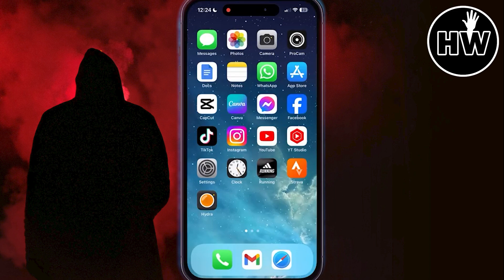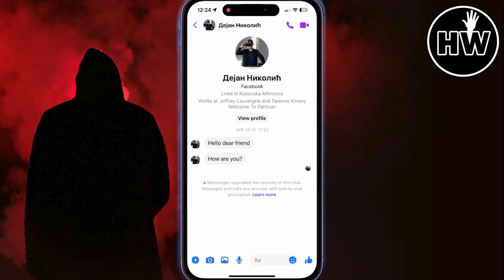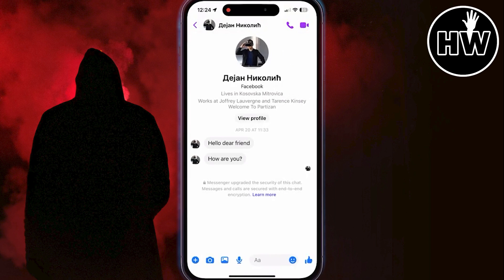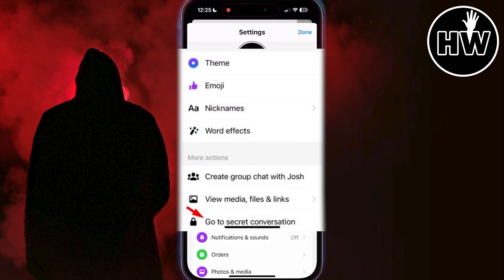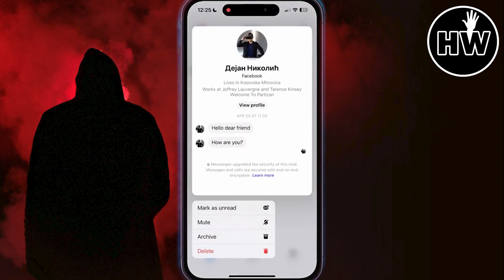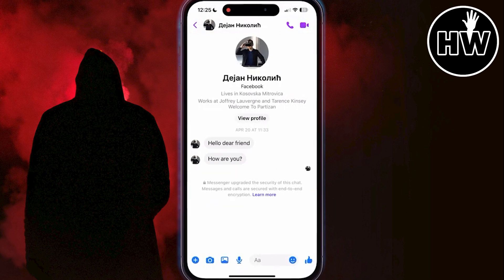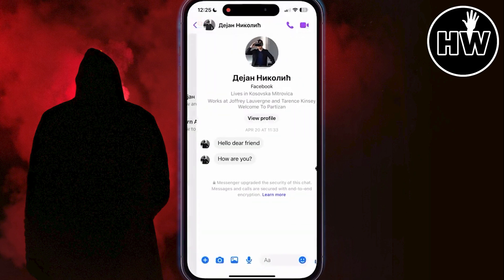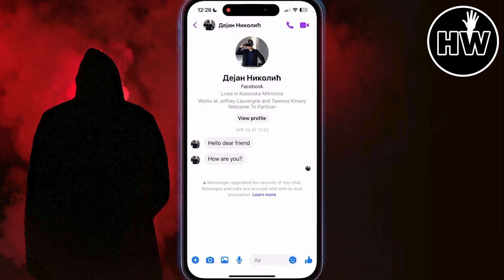How To Remove End-To-End Encryption in Messenger || TURN OFF End-to-End Encryption On Messenger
Here in this video we'll teach you how you can disable end to end encryption on messenger to give you extra layer of security.
Welcome to hello world, we will guide you through the steps to remove end to end encryption on messenger. For any reason if you want to turn off end to end encryption then this video is only for you.

Privacy considerations when adjusting your encryption settings.